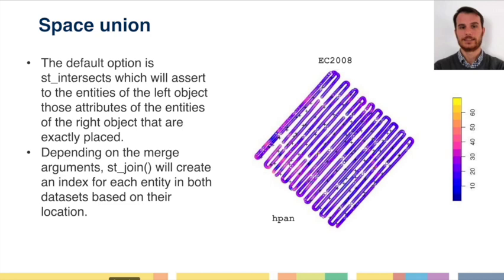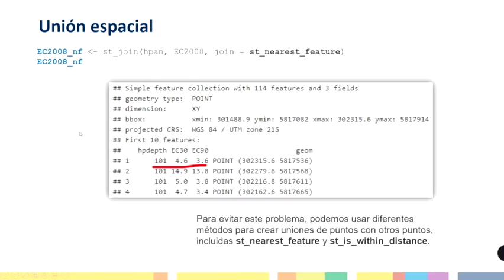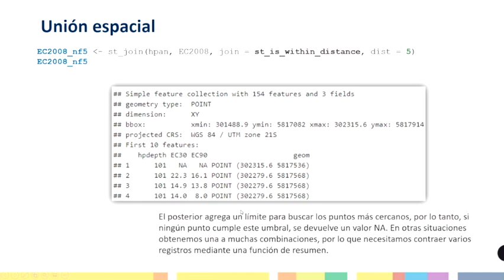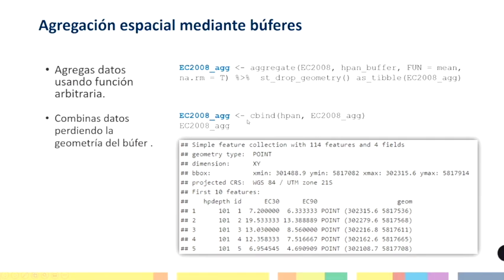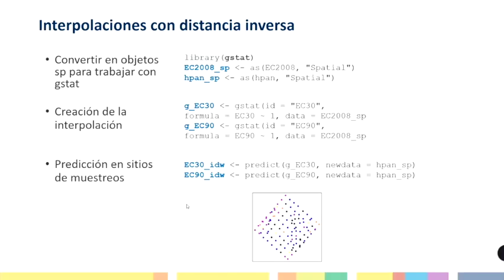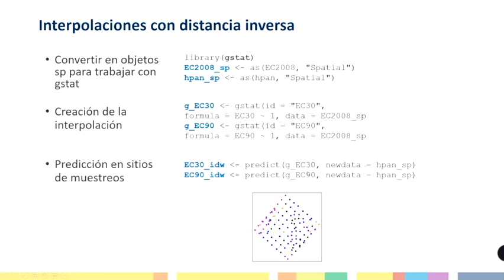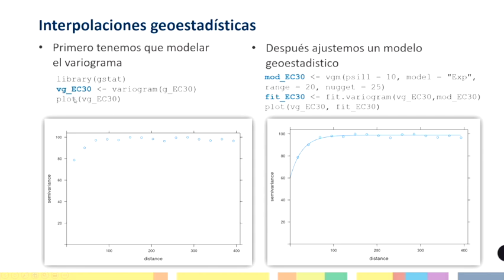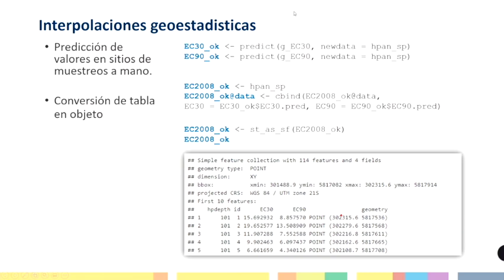25. Theoretical and practical part 3 Block 4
Block 4 video 25: Theoretical and practical part 3